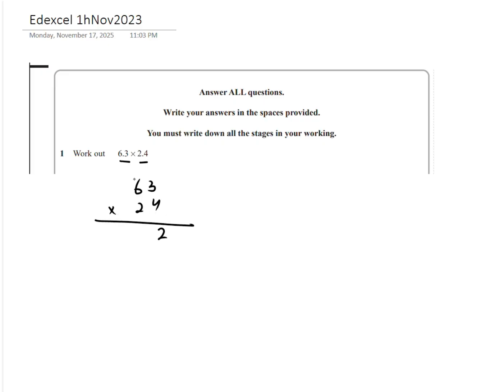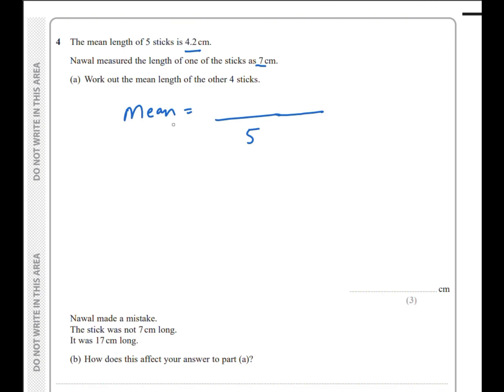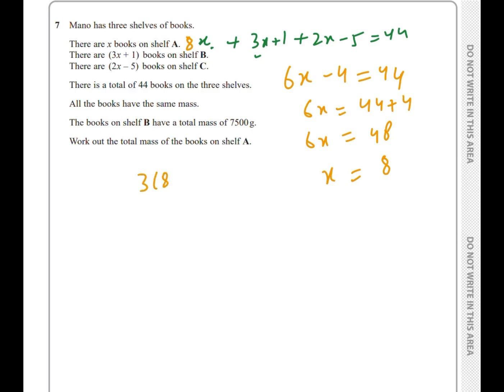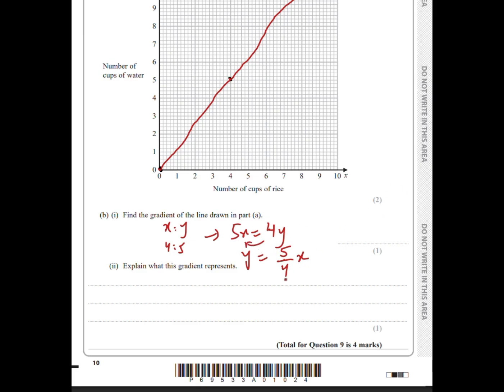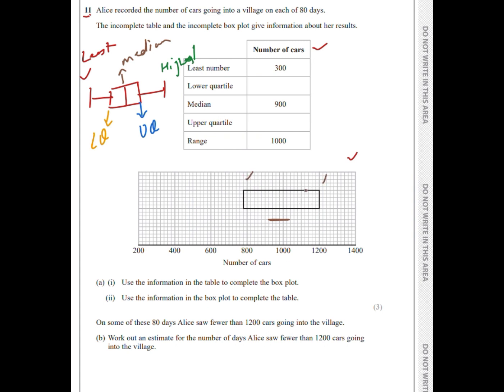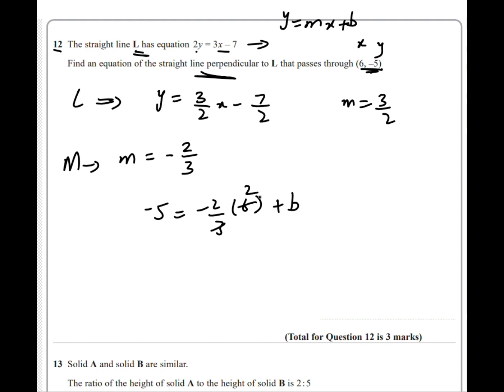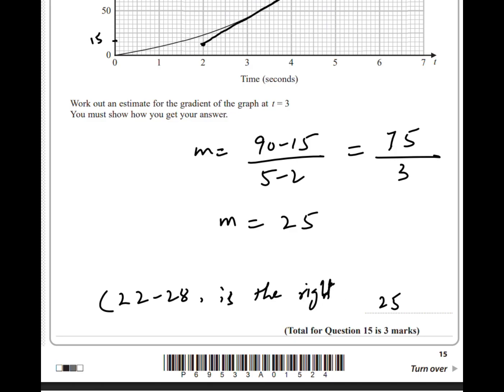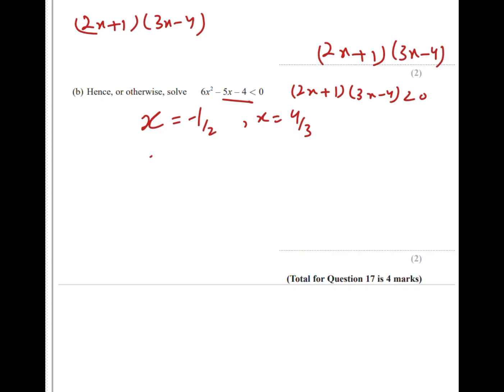GCSE Maths Edexcel Higher Nov 2023 (Q1–Q17) | FULL Worked Solutions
Solved paper walkthrough for GCSE Maths Edexcel Nov 2023 (Questions 1–17).
Step-by-step working, exam tips, and quick methods to help you prepare for your next exam.

✅ Topics covered: basic skills, algebra, fractions/percentages, geometry & exam-style reasoning
⏱️ Perfect for last-minute revision + exam practice

I offer online tutoring for GCSE Maths (UK) and Maths/Physics (Ontario curriculum).
DM me or contact here: [your email/WhatsApp]